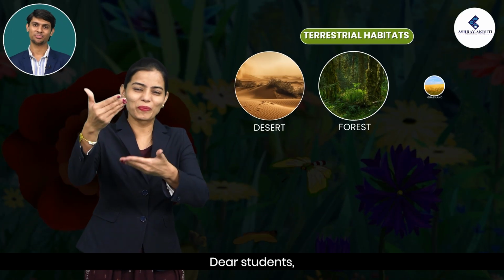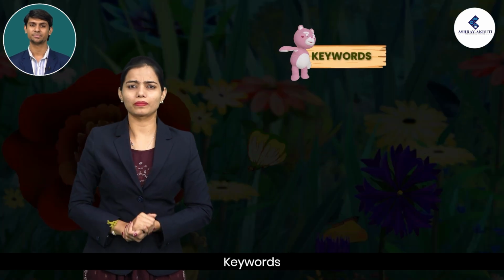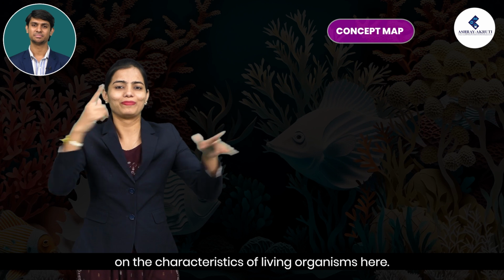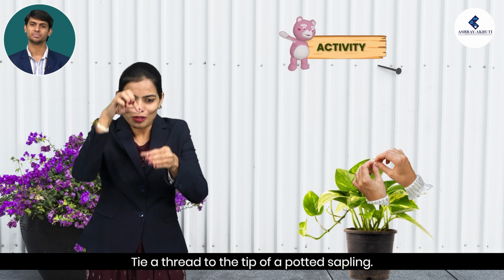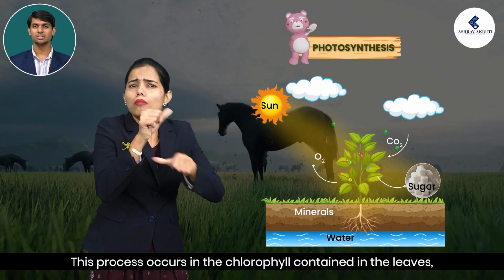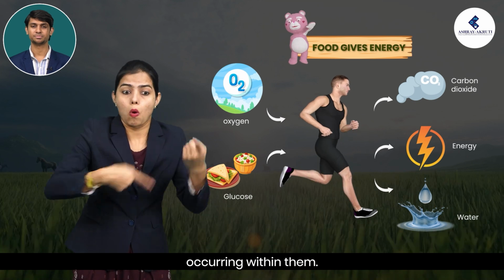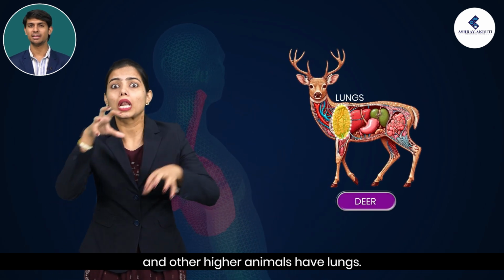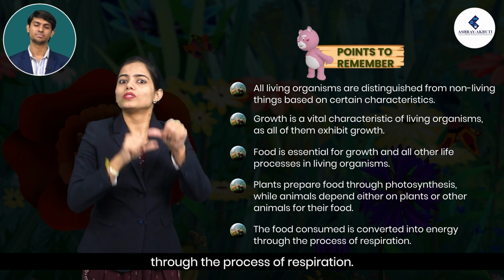6th Science |Characteristics of Organisms -Part 1 I Lessons in sign Language for H.I.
Characteristics of Organisms  Part-1

We say something living by means of certain characteristics. The living organisms need to food to survive and respiration or breathing to make the food consumed into energy. These are the vital processes that enable an organism living. The characteristics that are essential for a living organism are described in this video. Watch it carefully and understand.